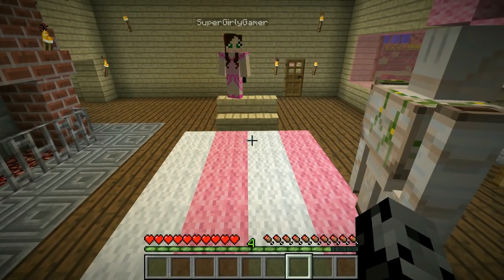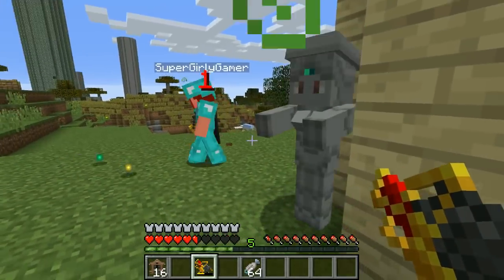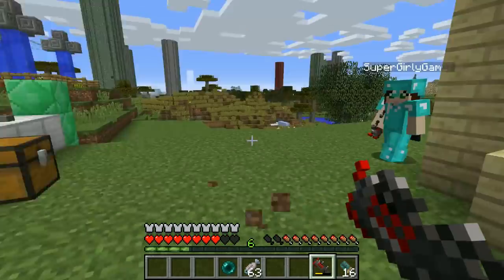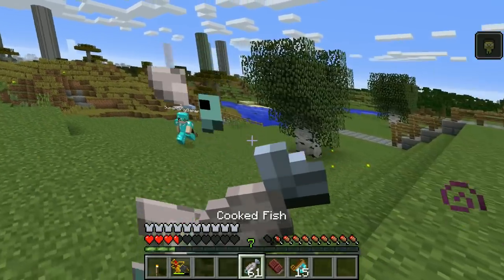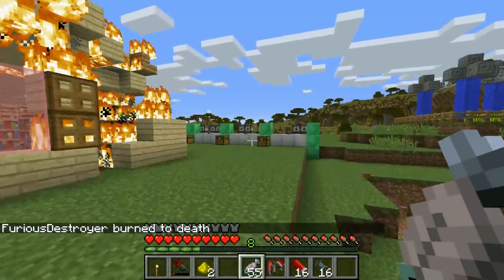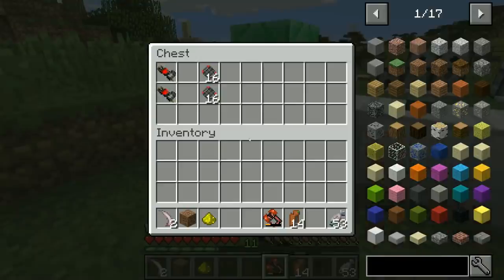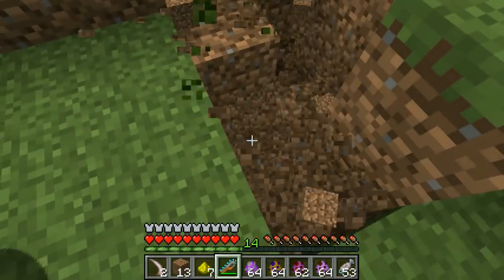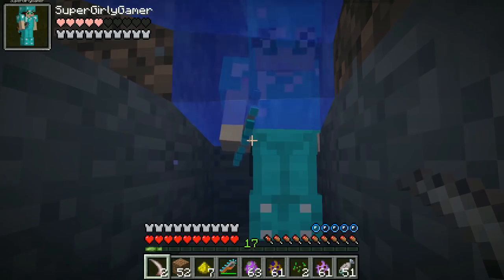Minecraft: LASER GUNS!!! (PLASMA GUN, FLAMETHROWER, & SEEKER RIFLE!) Mod Showcase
This Mod adds in epic guns and lots of mobs!!

In this 1.10.2 iYamato's Mobs Mod Showcase:
This Minecraft Mod adds in lots of laser guns! You will need these to fight all the insane crazy mobs in this mod!